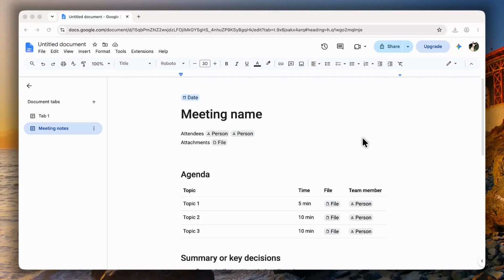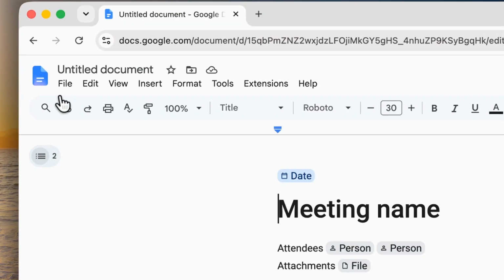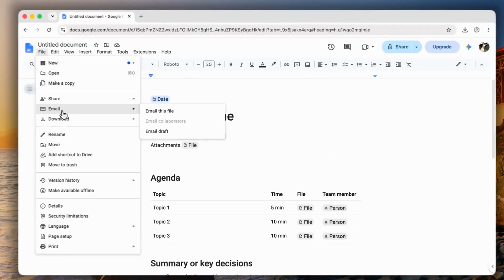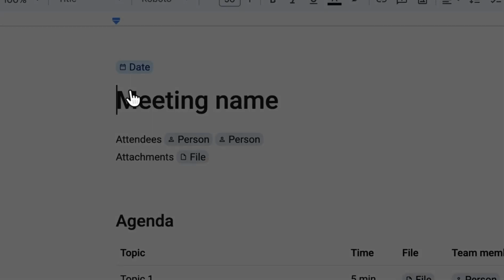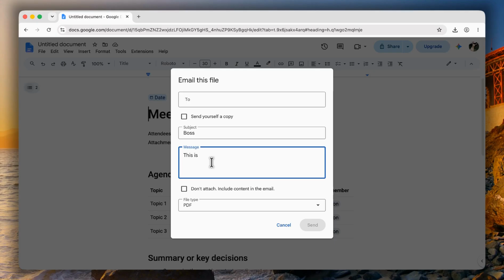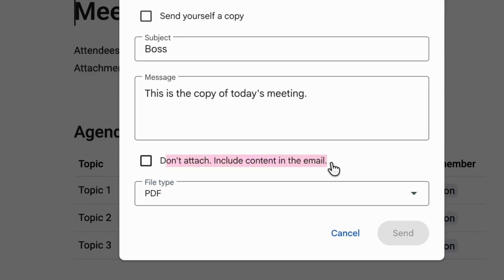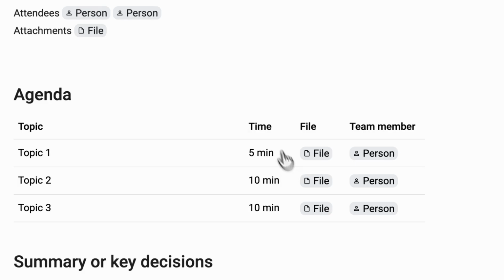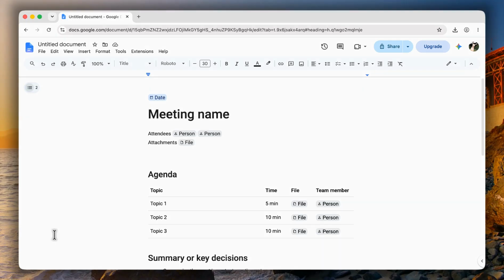How to Send a Google Doc to Email (Attachment, PDF, or Link)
Three ways to email a Google Doc, and when to use each one. Send it straight from Google Docs, attach it as a PDF or Word file, or just share a link.

What's covered:

Emailing the doc from inside Google Docs
Sending it as a PDF or Word attachment
Downloading first, then attaching it yourself
Sharing a view-only or edit link instead

Pick whichever one fits what the other person needs to do with it.